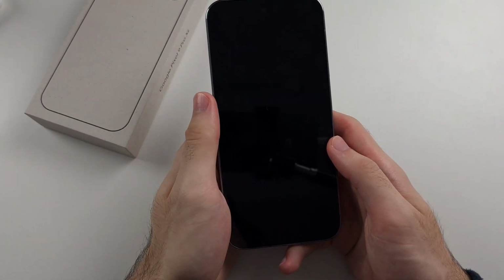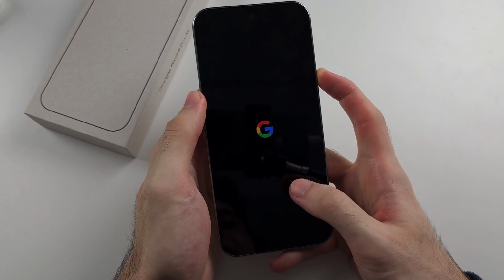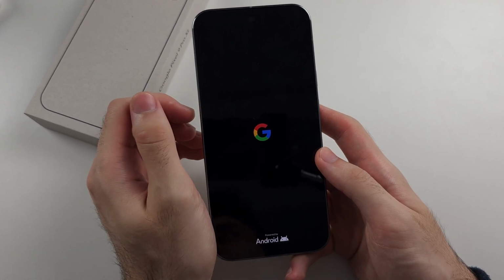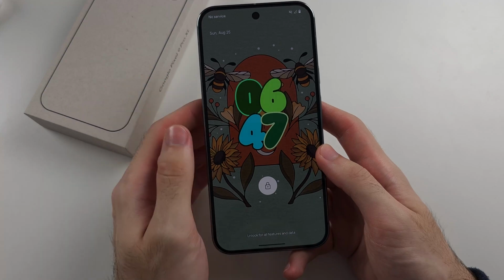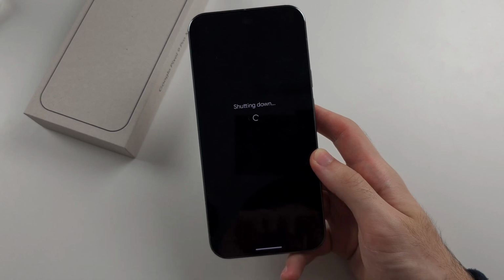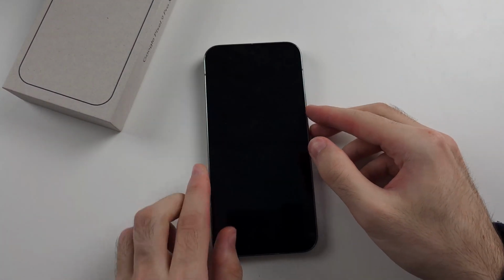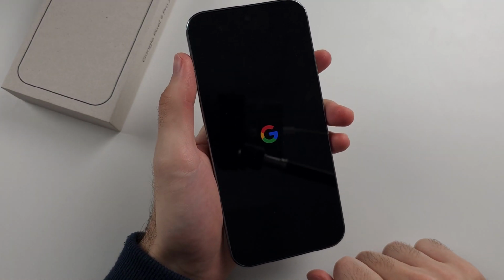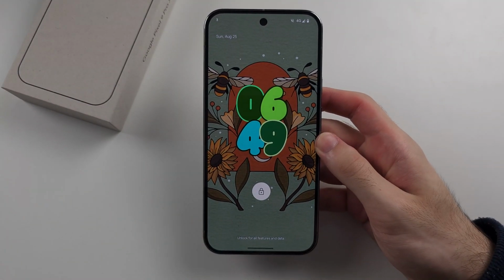How To Turn On Google Pixel 9 Pro (XL) (Not Turning On?)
Welcome to our guide on how to turn on your Google Pixel 9 Pro! If your Google Pixel 9 Pro is not turning on, we’ll walk you through the troubleshooting steps to get your device powered up again. Whether it’s a simple reboot or a more in-depth solution, we’ve got you covered. Follow along to learn how to resolve the issue and get your Google Pixel 9 Pro back to working condition!